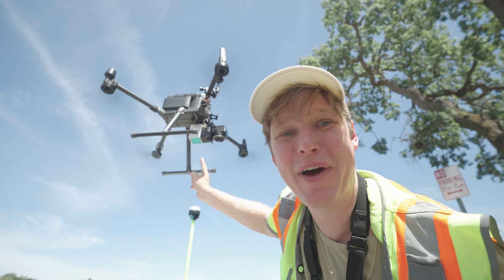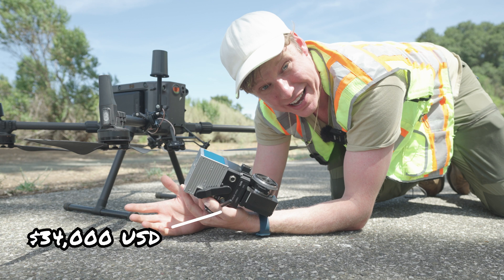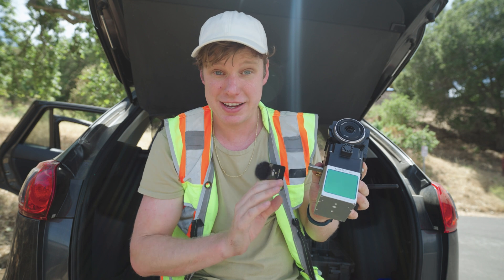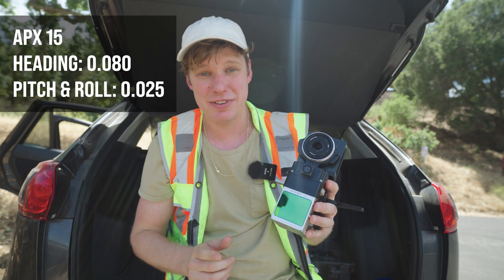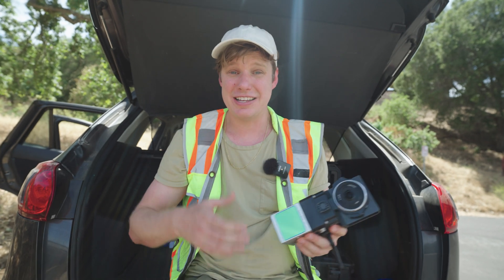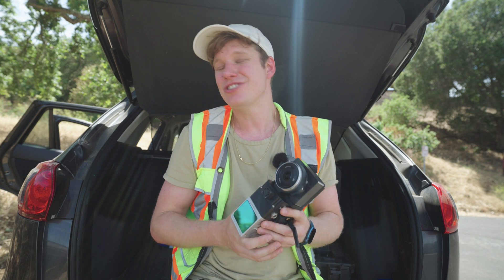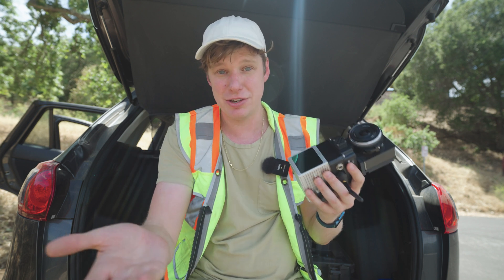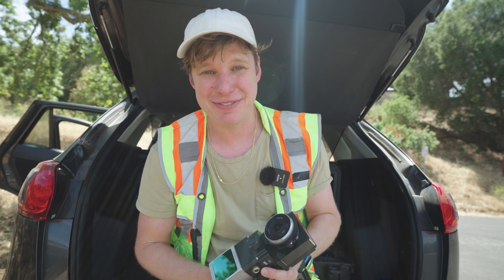The BEST Drone LiDAR just dropped in price! (2022)